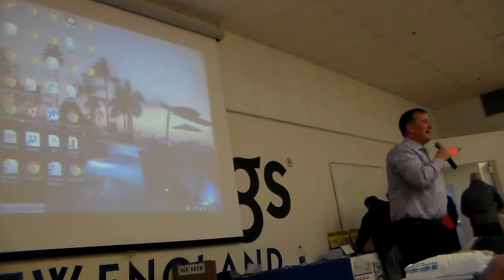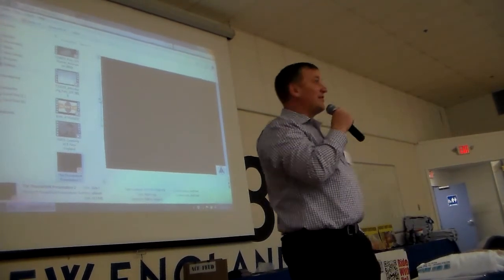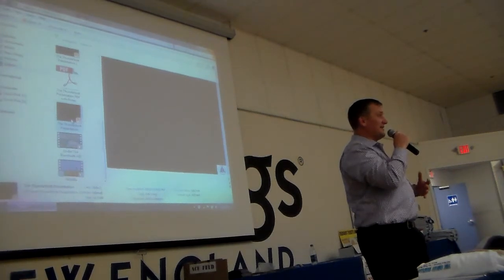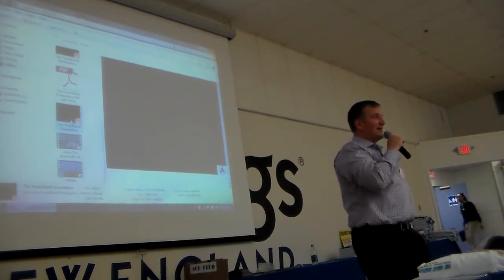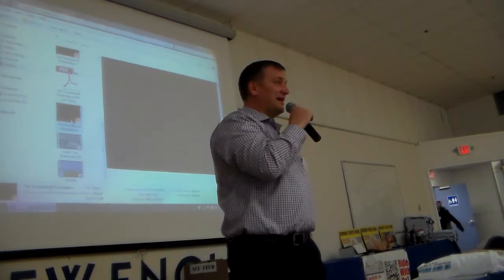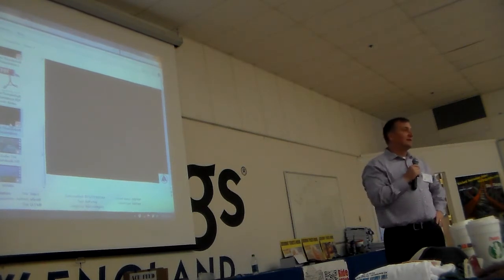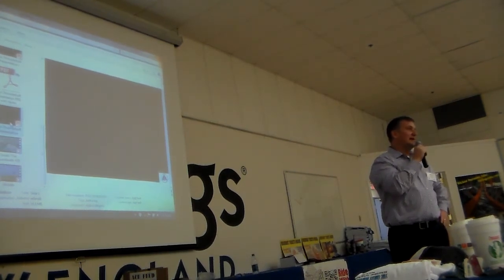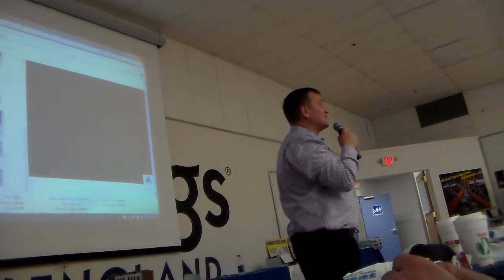Lake Compounce Presentation - ACE Nor Easter 2015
Lake Compounce presentation from ACE Great Nor Easter event on Mach 14th 2015